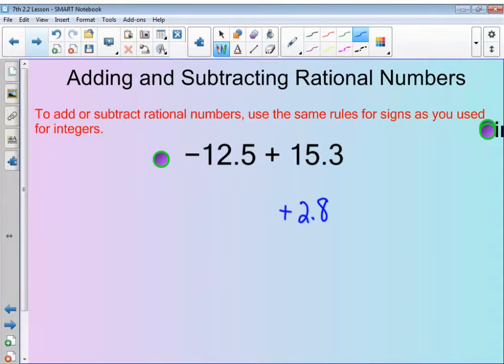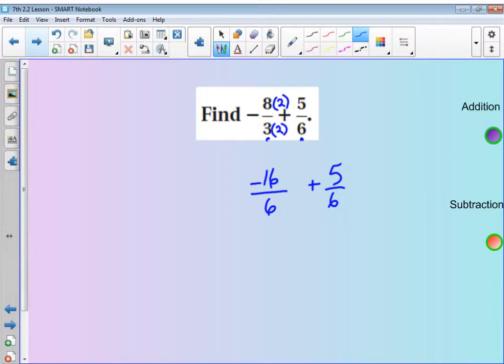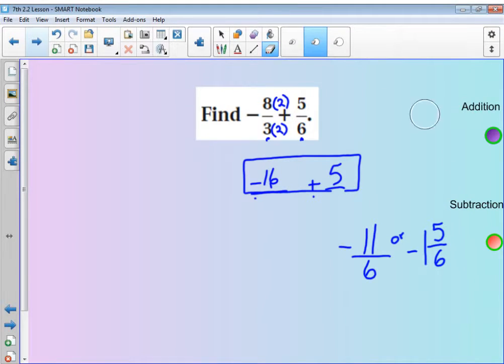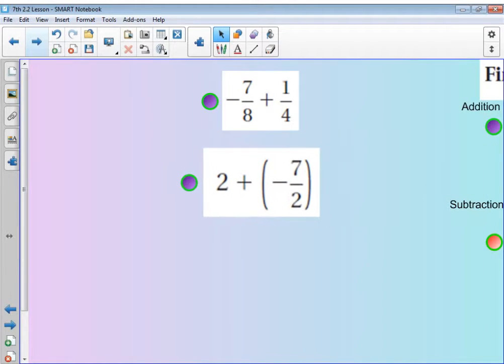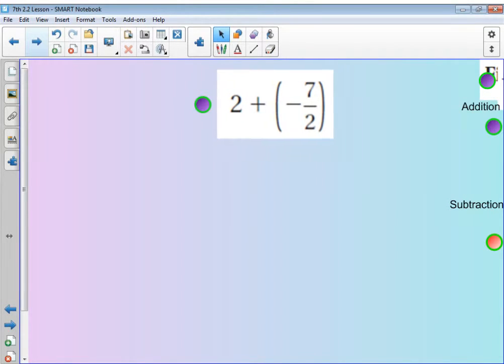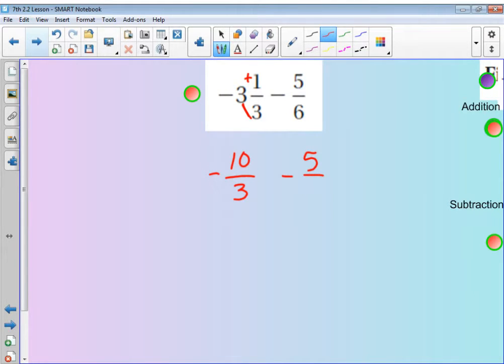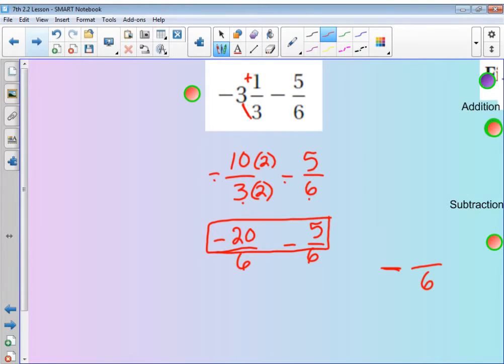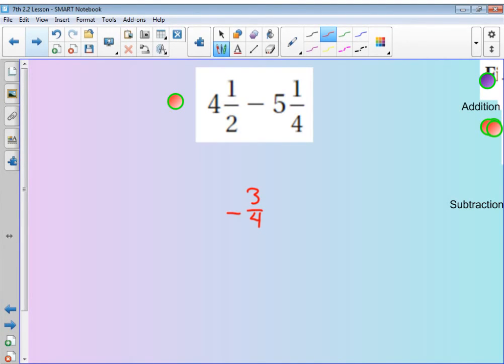7th 2.2 (2) Adding Rational Numbers (Fractions)